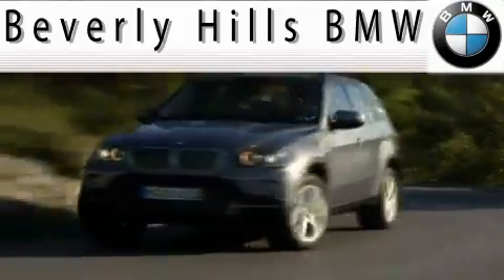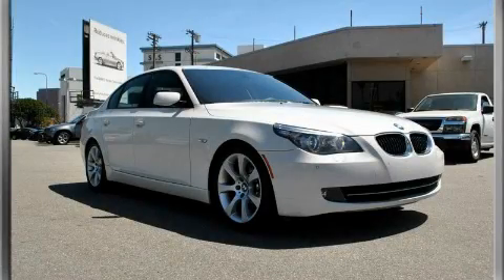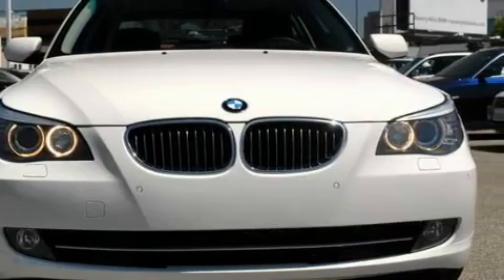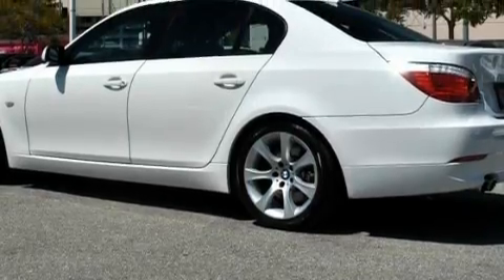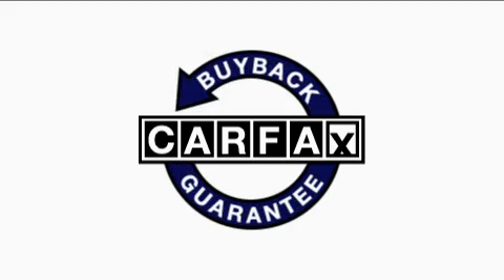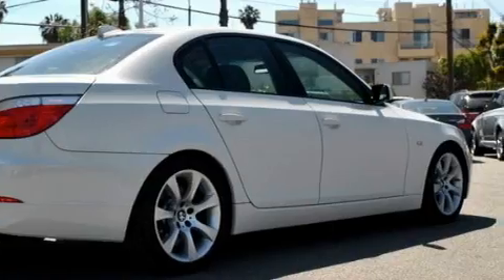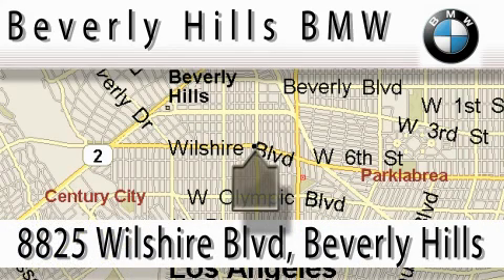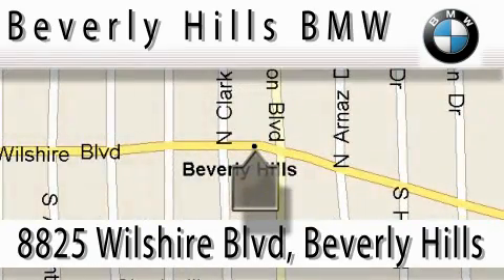Preowned 2008 BMW 535 Beverly Hills CA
Year: 2008
 Make: BMW
 Model: 535
 Engine: 3.0L I-6cyl
 Trans.: Automatic
 Exterior: White
 Miles: 34,169
 Interior: Black

 2008 BMW 535 Beverly Hills CA